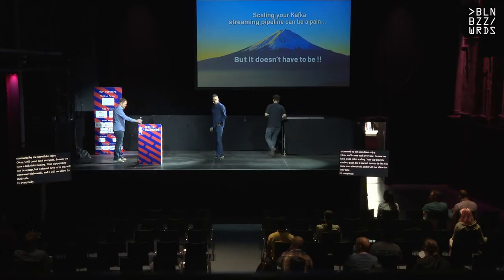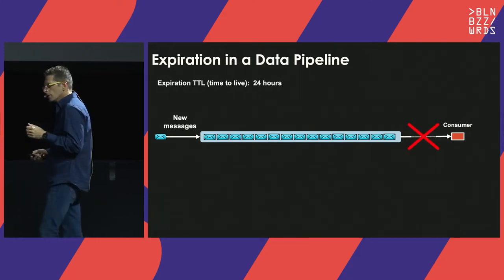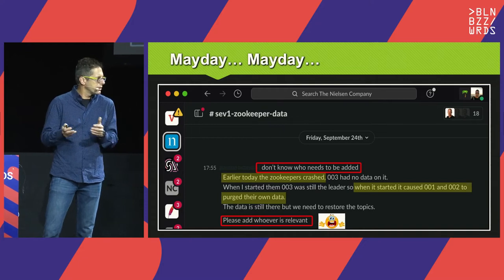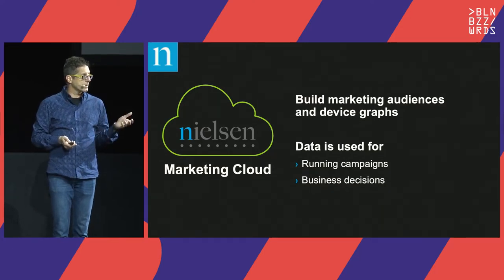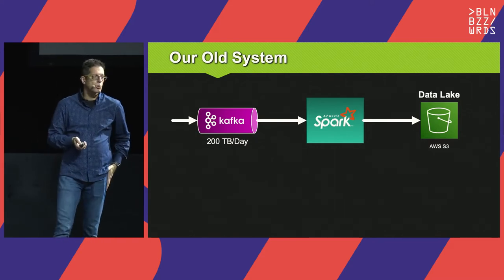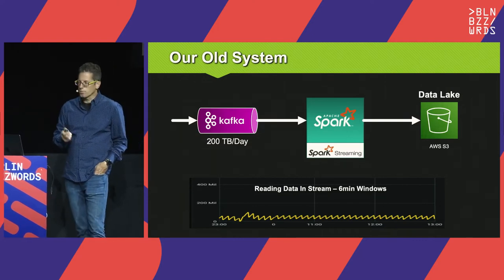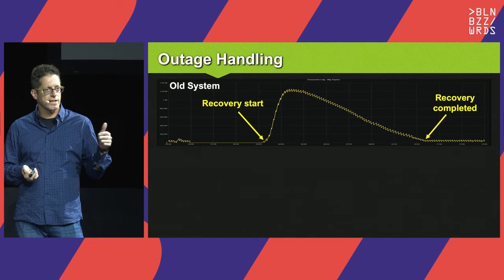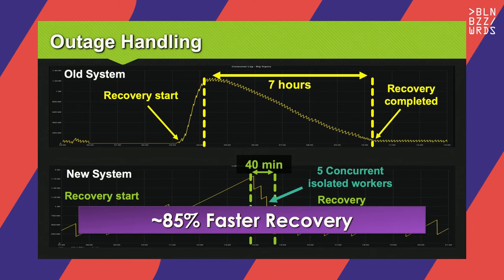Opher Dubrovsky & Ido Nadler – Scaling your Kafka pipeline can be a pain - but it doesn’t have to be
Kafka data pipeline maintenance can be painful.
It usually comes with complicated and lengthy recovery processes, scaling difficulties, traffic ‘moodiness’, and latency issues after downtimes and outages.

It doesn’t have to be that way!

We’ll examine one of our multi-petabyte scale Kafka pipelines, and go over some of the pitfalls we’ve encountered. We’ll offer solutions that alleviate those problems, and go over comparisons between the before and after . We’ll then explain why some common sense solutions do not work well and offer an improved, scalable and resilient way of processing your stream.

We’ll cover:
- Costs of processing in stream compared to in batch
- Scaling out for bursts and reprocessing
- Making the tradeoff between wait times and costs
- Recovering from outages